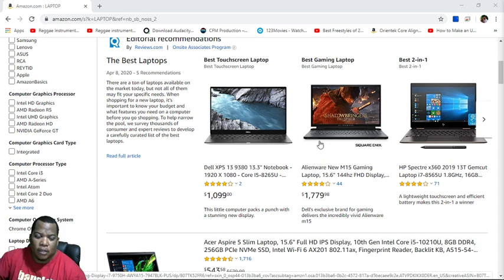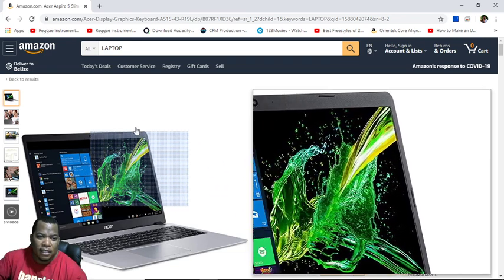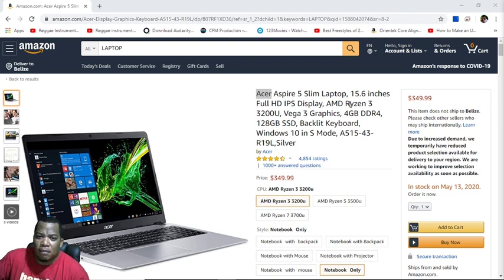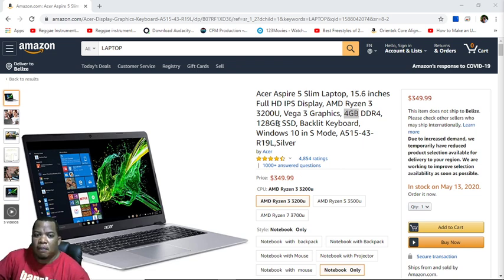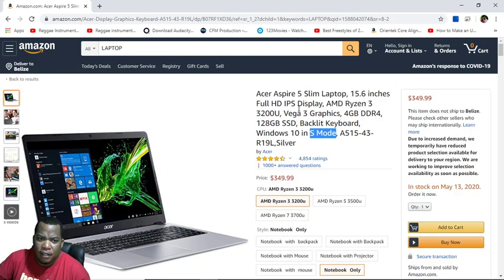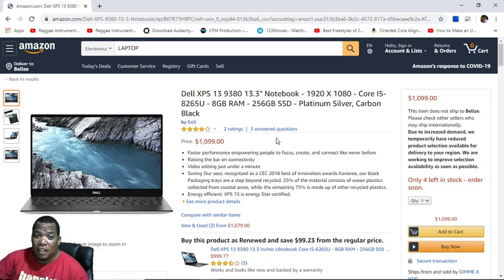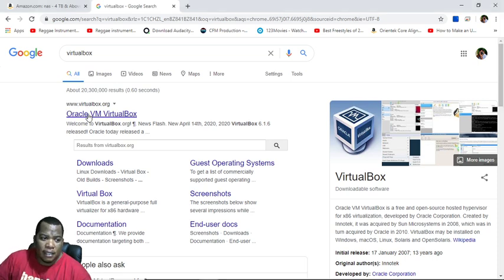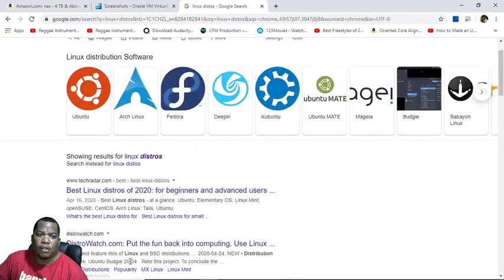Geek yourself--Episode 3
Tonight we want to talk about computer specification and what to look for as a shopper.  Also what we can use to prepare audio and video Items.  Or anything you may want to contribute.  Geek yourself.